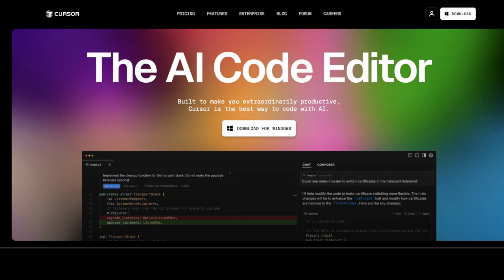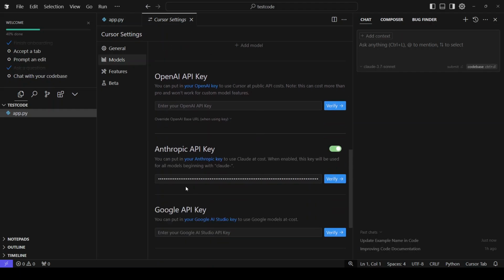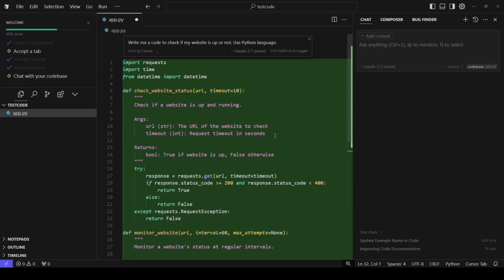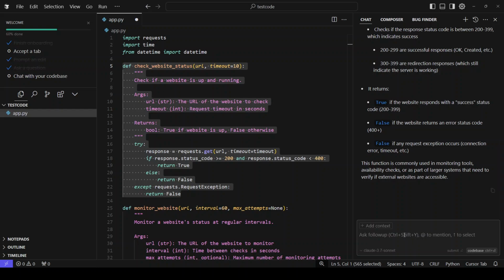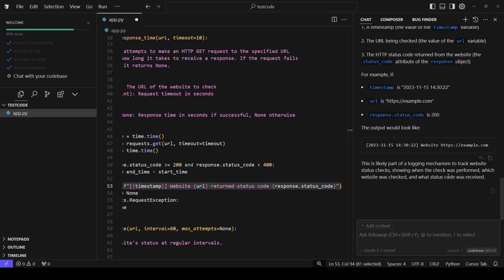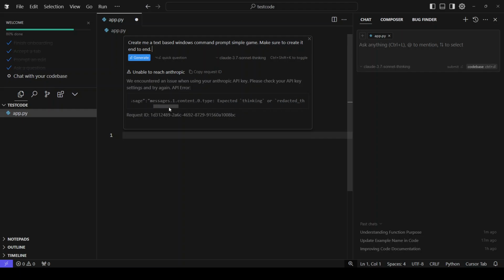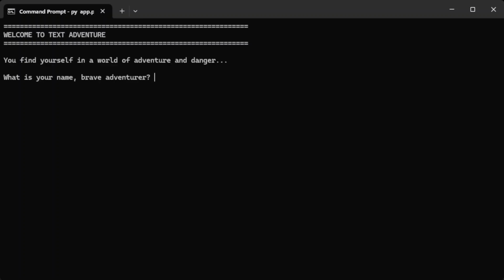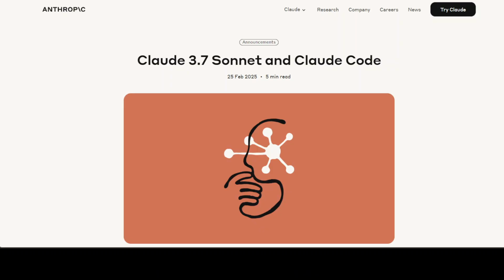Use Claude Sonnet 3.7 With Cursor in Windows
This video is a step-by-step Tutorial to configure Cursor AI Code Editor with Claude 3.7 Sonnet model in Windows.